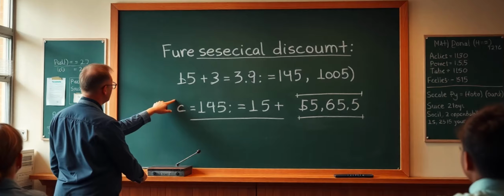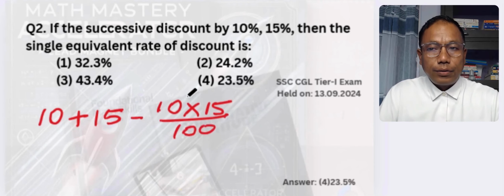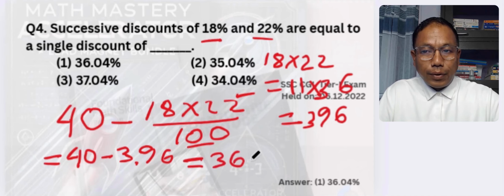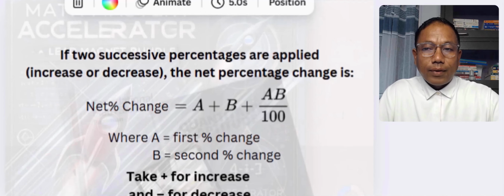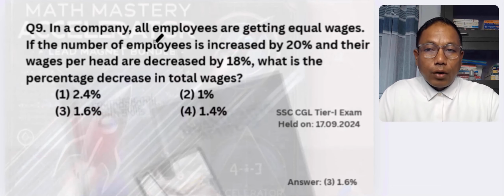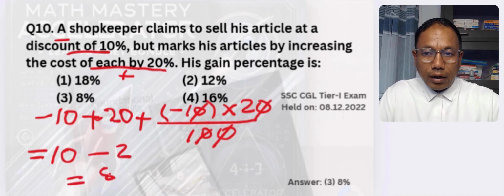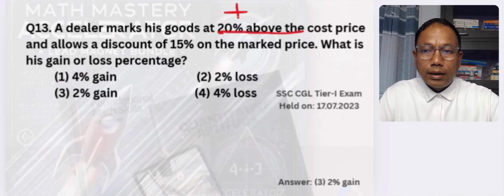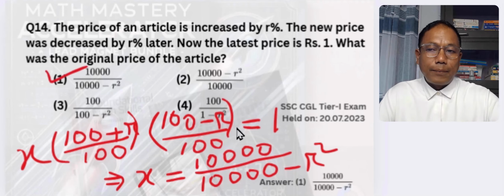Successive Discounts | SSC CGL PYQs Solved and Simplified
Welcome to another powerful Maths session with Pauzamuan – Math Transformation Coach 🎓

In this video, we’ll simplify and gamify the concept of Successive Discounts, one of the most important topics for SSC CGL, CHSL, Bank, and other Government Exams.
You’ll learn how to use shortcut formulas and logic to solve Previous Year Questions (PYQs) within seconds! ⚡

🧮 What You’ll Learn:
✅ Formula for two successive discounts (x% and y%)
✅ Net increase/decrease formula
✅ Step-by-step SSC CGL PYQs with full explanations
✅ Smart ways to avoid exam traps and save time

📖 Formulas Covered:
1️⃣ Net Discount = x + y - (xy / 100)
2️⃣ Net Change = x - y - (xy / 100)

💡 Pro Tip: Take notes as you learn and share your key takeaways in the comments below. Your learnings may inspire others!

🎯 JOIN MY UPCOMING BATCHES – STARTING 3rd NOVEMBER 2025!

🔥 FOUNDATION COURSE
Perfect for SSC, BANK, RAILWAYS & OTHER GOVT EXAMS aspirants who want to build strong basics in Maths, English, GK & Reasoning.

⚡ ADVANCED COURSE
For aspirants ready to master advanced shortcuts, mock tests, and AI-powered note-making techniques.
⏰ Timing: 3:00 PM – 5:00 PM

🎁 All students will receive Lifetime Access to Silver Membership, including Recorded Videos, Mock Tests, AI Note-Making, Gamification, and Private Community Support!

📅 Let’s simplify & gamify Maths together!